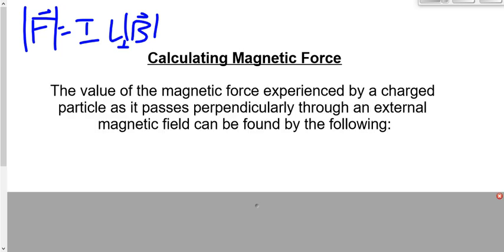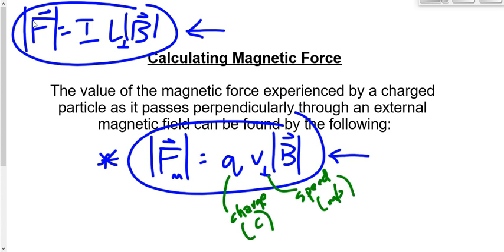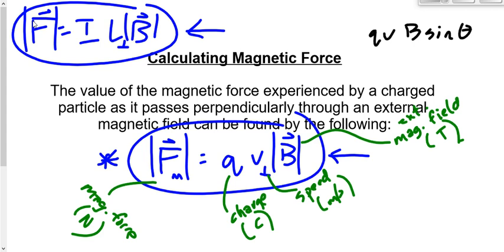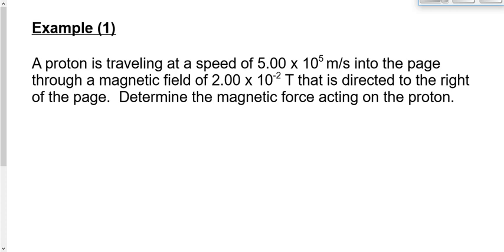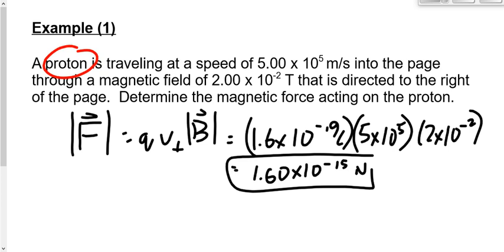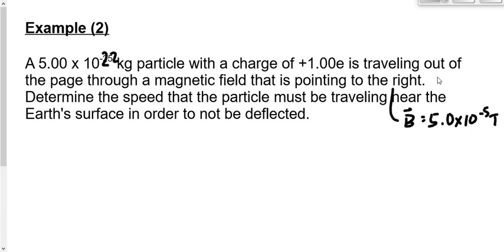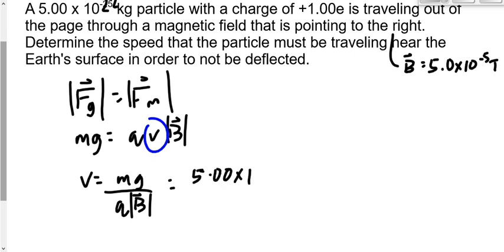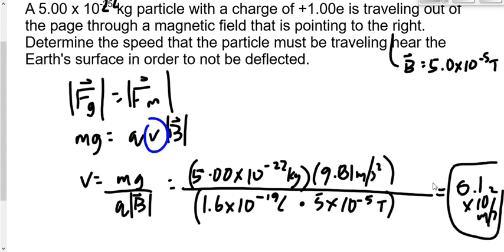(309-P2017F) Magnetic Force on Charged Particles in Magnetic Fields (Quantitative)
Quantitative analysis of charged particles exposed to external magnetic fields.